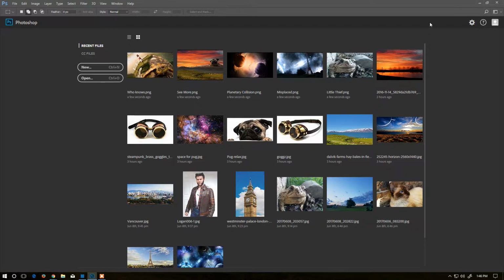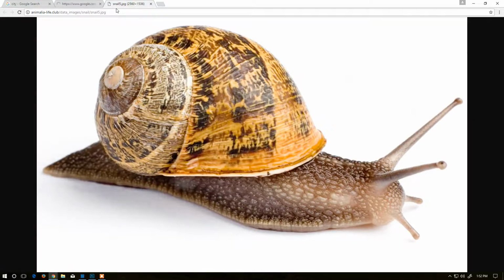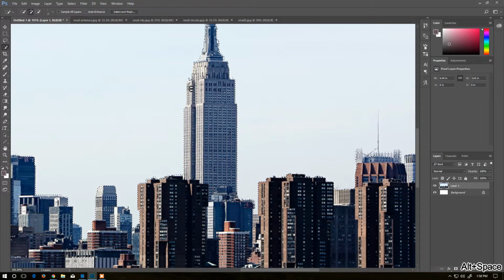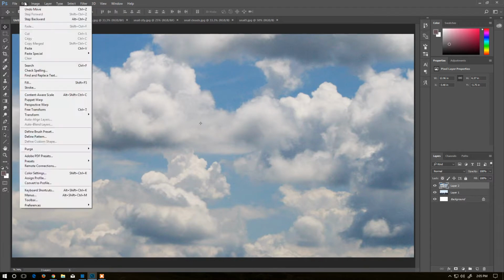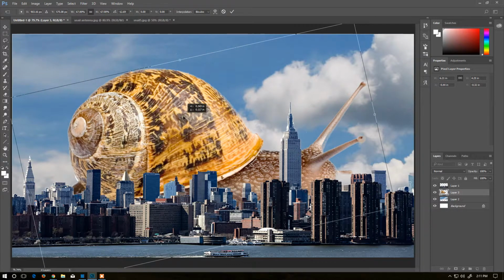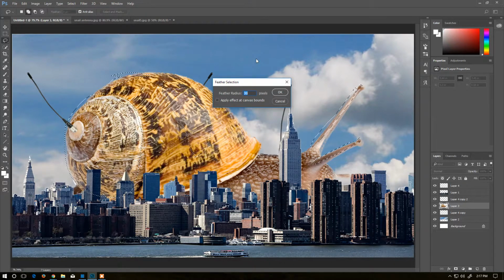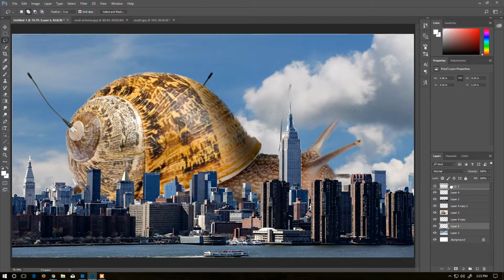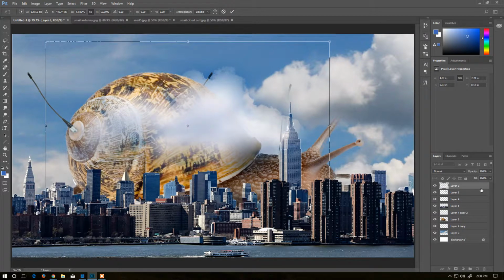Photo Manipulation Tutorial - Super Snail (Photoshop)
What is up guys and how's it going?! Sorry it's been so long and also sorry this isn't a gaming video like I usually upload but this is the best I can do for now and a for awhile actually. I explain it all in the video but the tutorial is some basics on how to create photos using photo manipulation in Photoshop (windows) and I hope it's helpful and you enjoy!